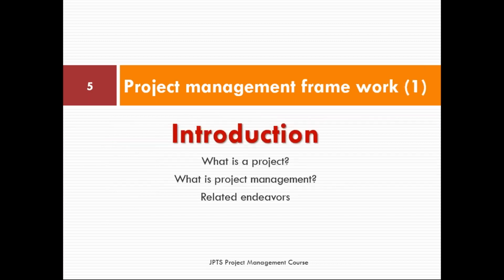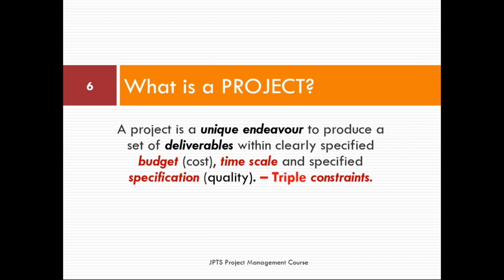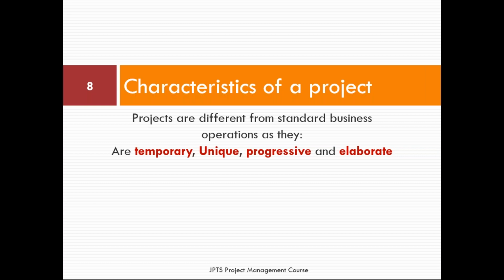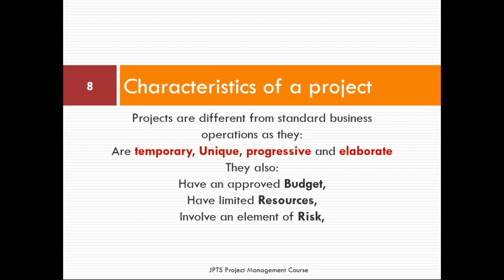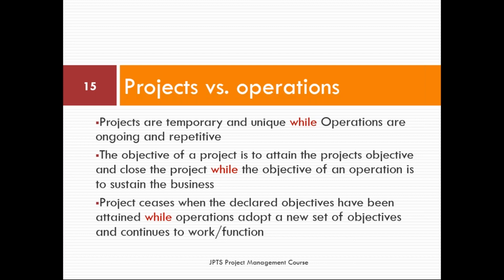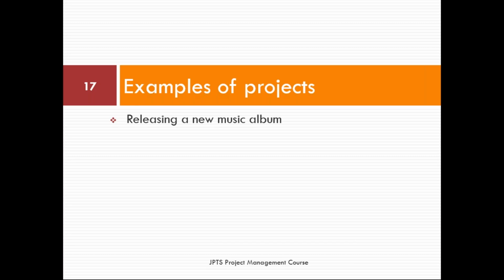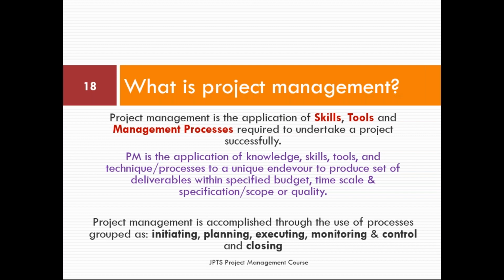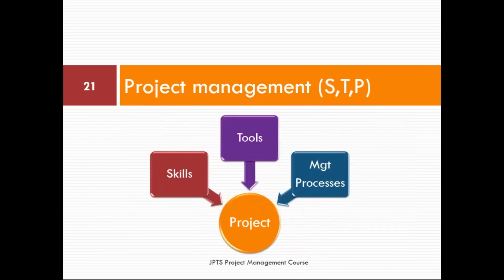PROJECT MANAGEMENT I